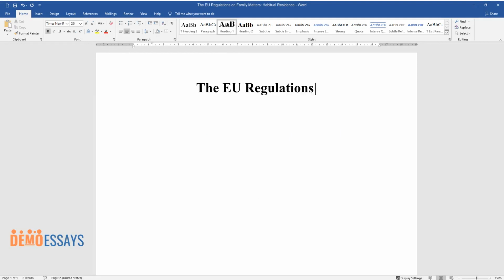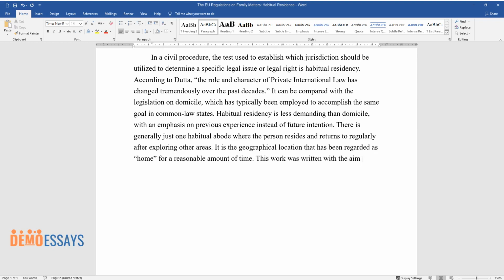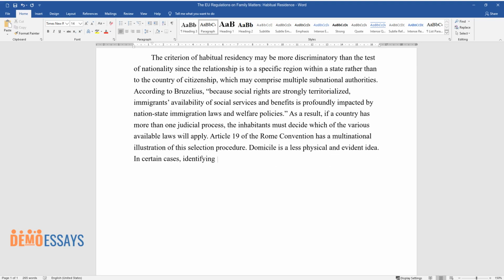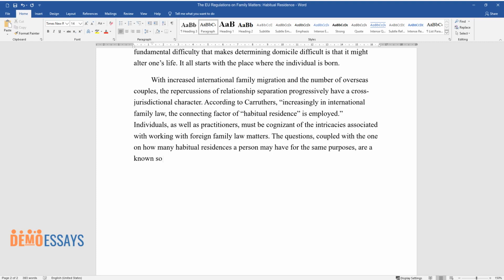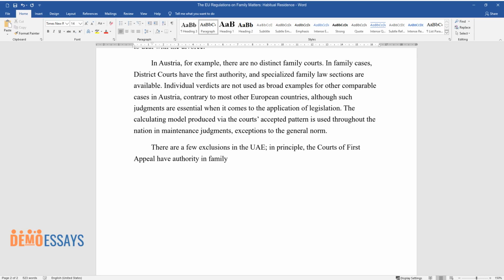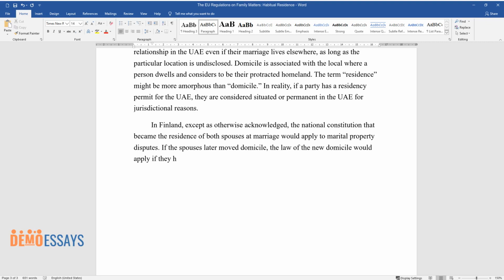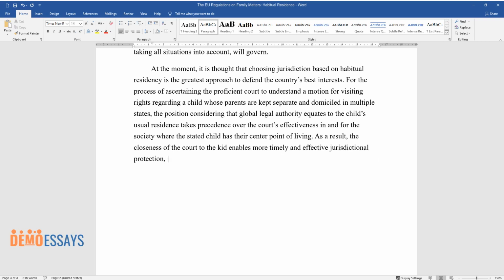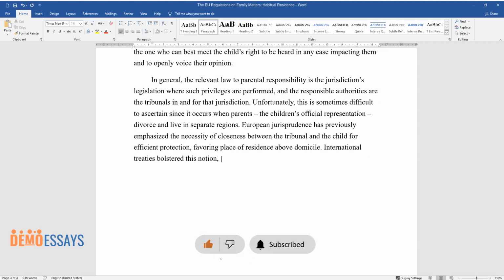The EU Regulations on Family Matters: Habitual Residence - Essay Example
📝 Essay description: This work was written with the aim of studying family matters under the influence of European laws, given that habitual residence will be discussed.

ℹ️ Subjects: International Law
ℹ️ Words: 964
ℹ️ Pages: 3

📚 Reference list:
Bruzelius, C. (2019). Freedom of movement, social rights, and residence-based conditionality in the European Union. Journal of European Social Policy, 29(1), 70-83.
Carruthers, J. (2020). Discerning the meaning of “habitual residence of the child” in UK courts. Yearbook of Private International Law, 21, 1-35.
Dutta, A. (2017). Domicile, habitual residence, and establishment. In Encyclopedia of Private International Law. Edward Elgar Publishing Limited. 555-561.